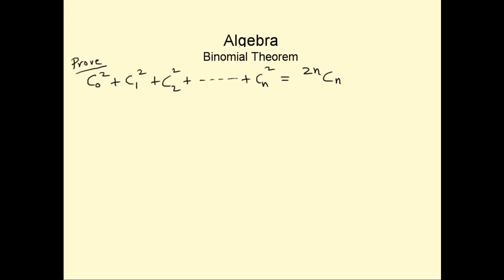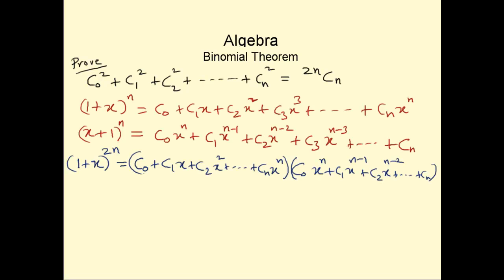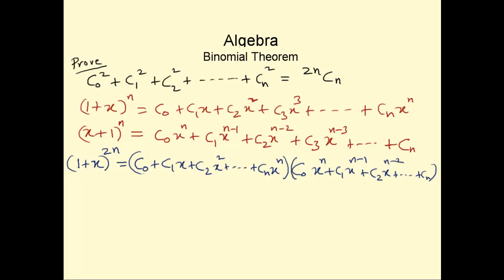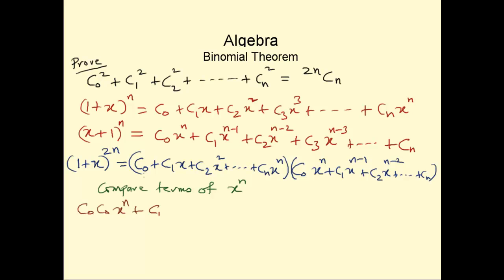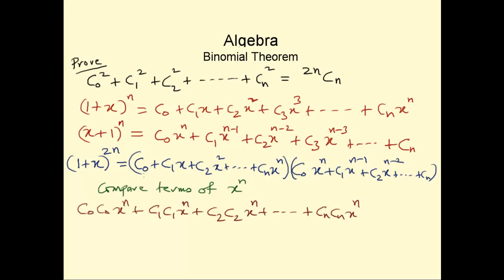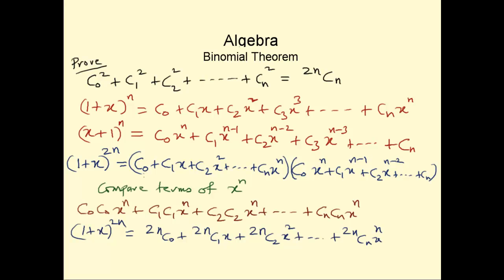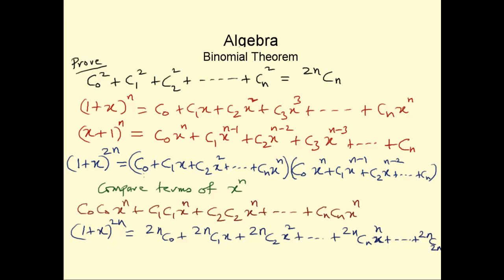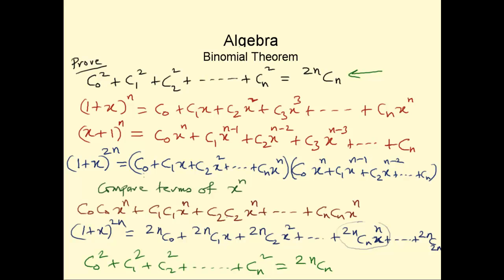Algebra properties of binomial coefficients practice-7